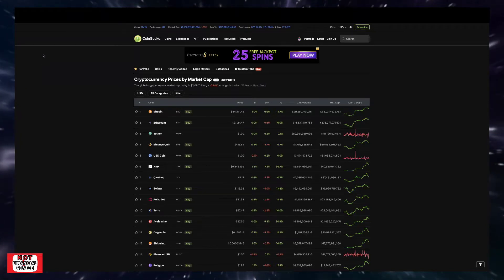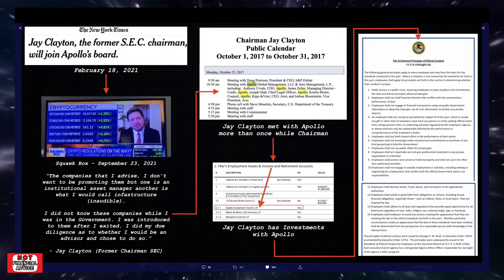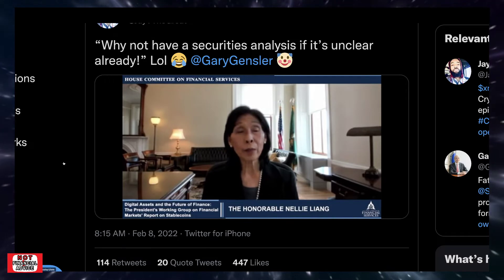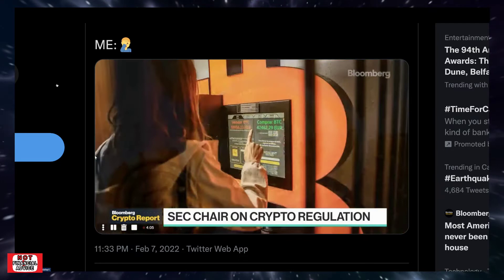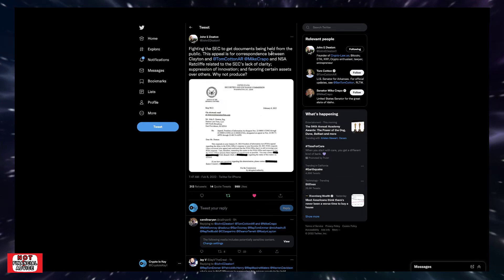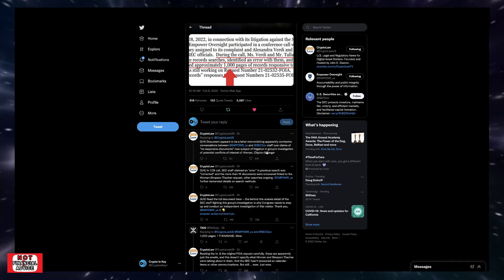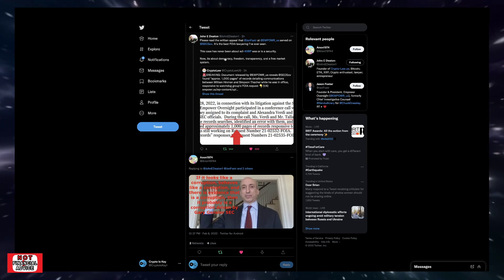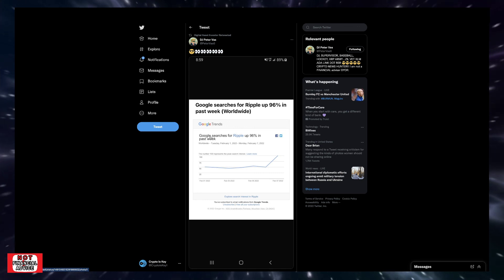1,000 Docs Found SEC v Ripple| "It's About Democracy, Freedom, Transparency, & A Free Market System"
1,000 Docs Found SEC v Ripple| "It's About Democracy, Freedom, Transparency, & A Free Market System"